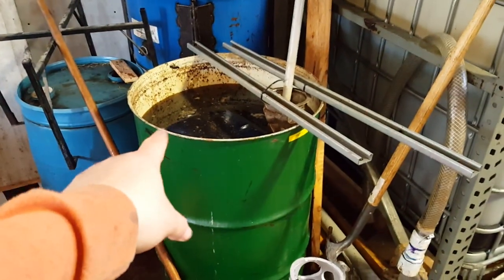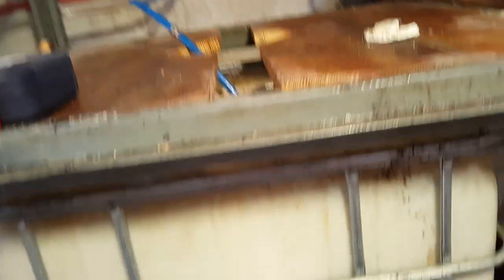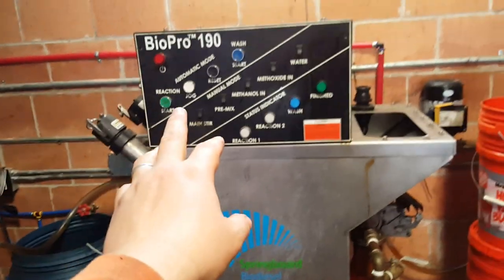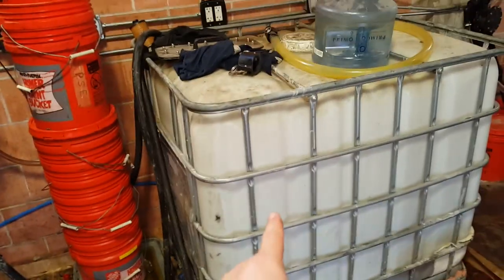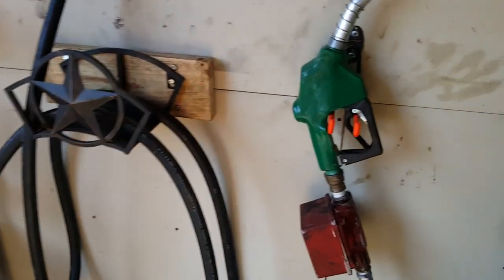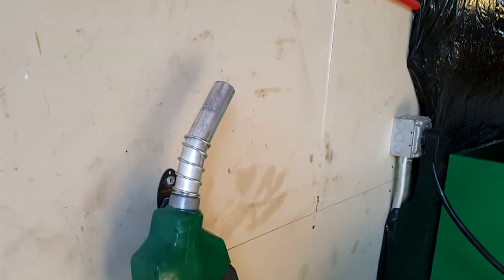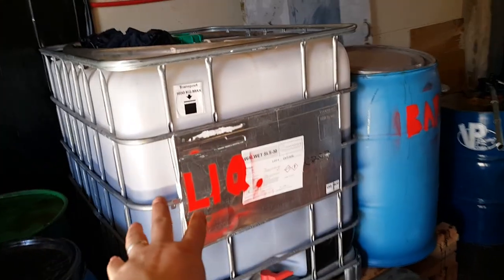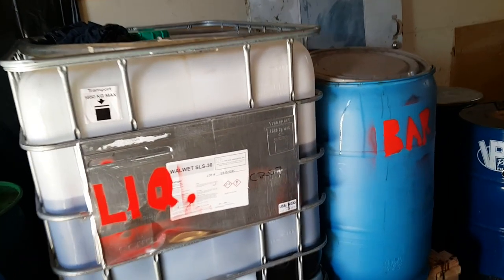HOW TO MAKE BIODIESEL LARGE SCALE AT HOME - BIOFUEL - METHANOL DISTILLATION - GLYCERIN FOR SOAP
HOW TO MAKE BIODIESEL LARGE SCALE AT HOME - BIOFUEL - METHANOL DISTILLATION - GLYCERIN FOR SOAP MAKING. BIO-DIESEL is an ORGANIC - NONTOXIC - BIODEGRADABLE BIOFUEL.

We give you a tour of how we make BIODIESEL, distill the methanol & reclaim it from the waste vegetable glycerin that is created in the biodiesel making process.  Then we show you our holding tanks for both the Sodium Hydroxide ( NaOH ) & Potassium Hydroxide ( KOH ) Glycerins that we will use to make bio-diesel Glycerin Soap.  We completely close the loop on this waste stream, using every byproduct of the waste vegtable oil ( WVO ).

We run the Bio Pro 190 automated Biodiesel Processor, yet many of the pump heads are having issues after about 40,000 gallons so we are currently running all the processes in manual mode until we can fix the issues.

The methanol revovery system we are running is the Freedom Clean Methanol Recovery System from US FREEDOM BIOFUELS we get back 7-10 gallons of methanol per batch of glycerin we run through it.